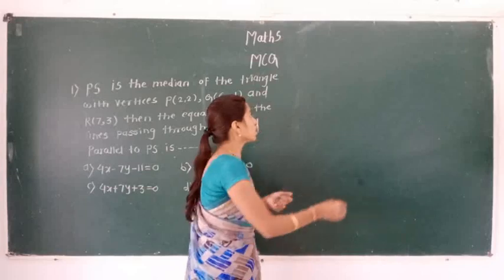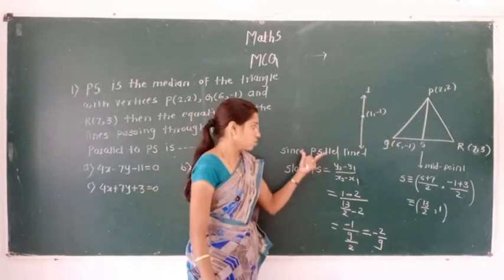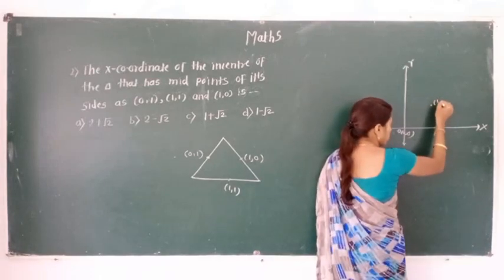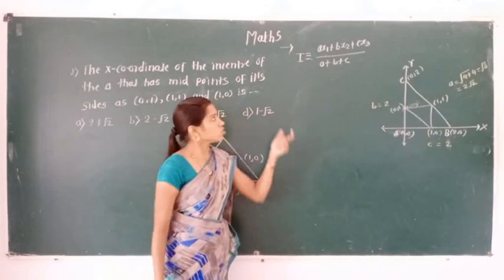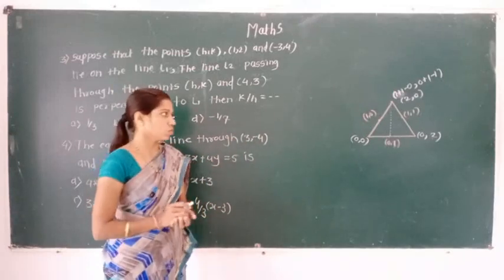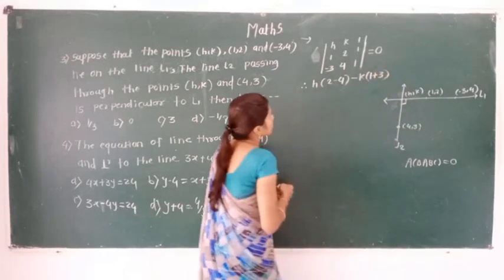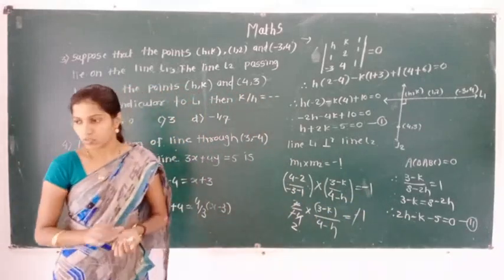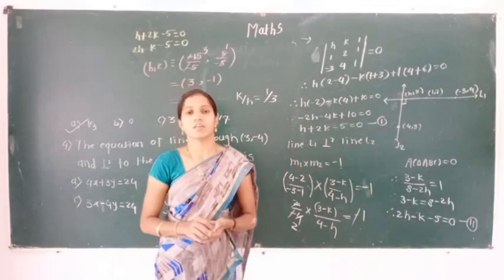Pair of straight lines Lect no 13 JBS